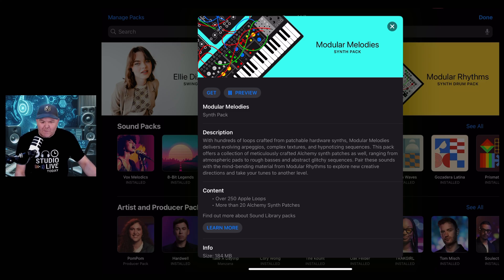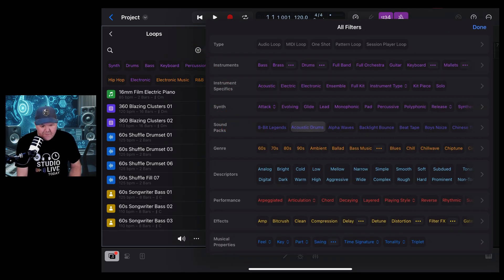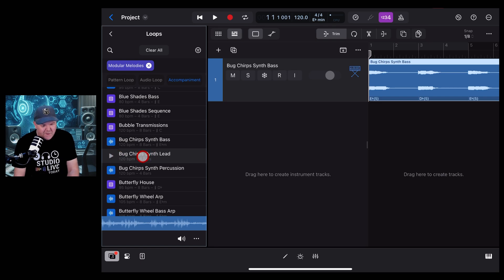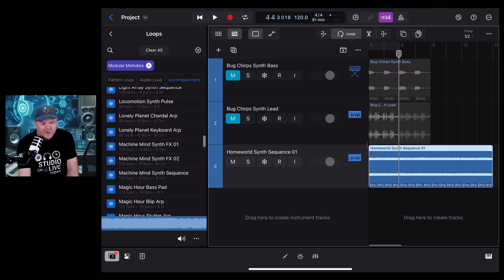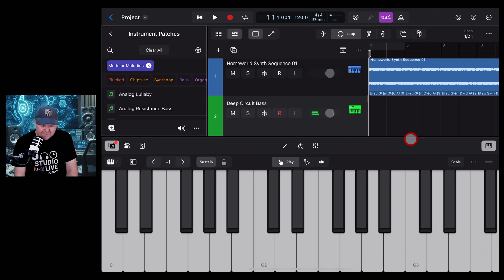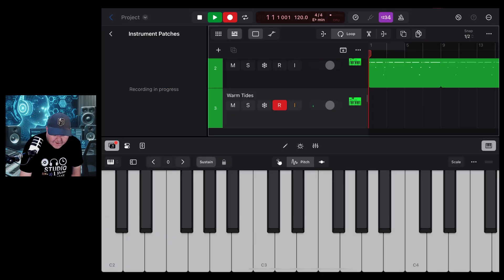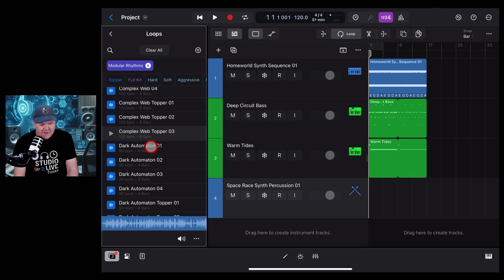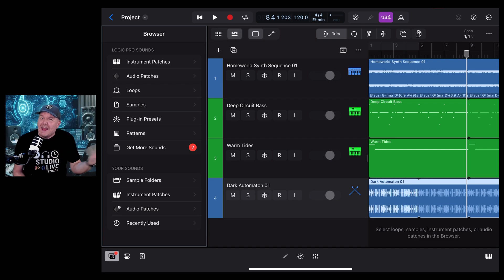New MODULAR MELODIES Sound Pack | Logic Pro for iPad 2.1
Logic Pro for iPad 2.1 includes the new MODULAR MELODIES sound pack. Here's everything you need to know about it.

⏰ Time Stamps:
00:00 Modular Melodies
00:18 Download the pack
00:39 Apple Loops
03:06 Alchemy Synth Patches